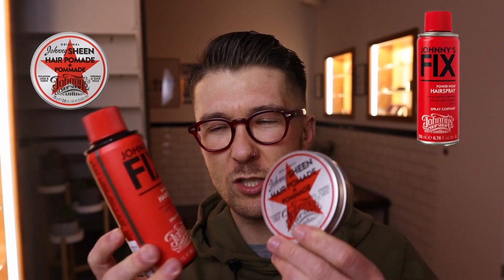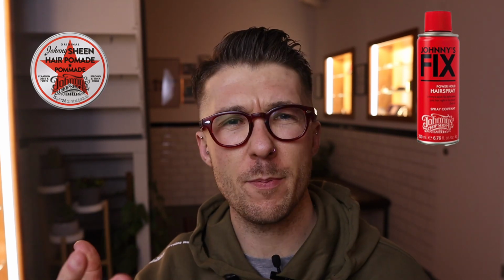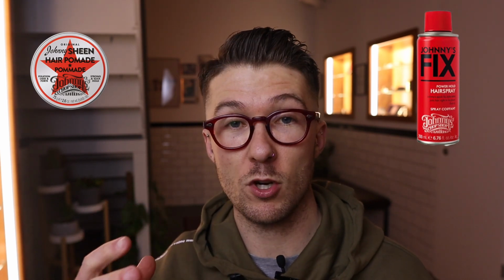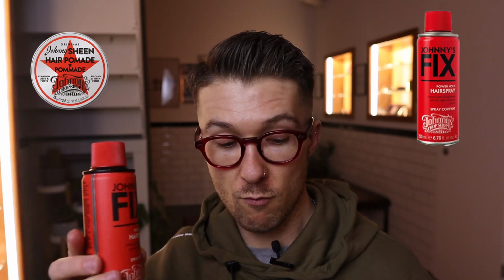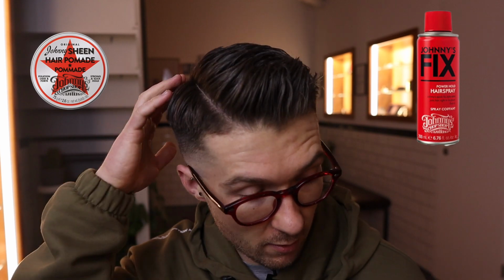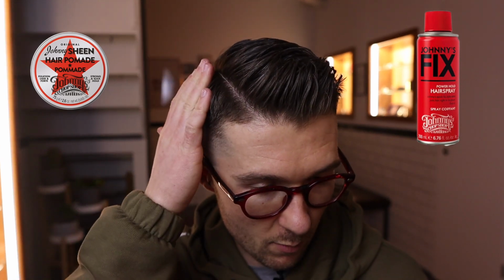How To Stretch Your Skin When Shaving | Ryan Reynolds Top 5 Haircuts | Johnnys Chop Shop Pomade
This channel is all about hair, beard and grooming help for the modern man.

I’m a freelance male grooming specialist, based in London, dedicated to making you look your very best.  Whether it be a simple haircut for your usual day-to-day routine or a complete restyle for a one-off special event, I can cater to any hair and grooming needs.

I pride myself on the wealth of knowledge gained in the craft of male grooming built up through working and training with some of the greatest minds in the industry.

If you’re looking for the ultimate luxury and impeccable service, feel free to take a look at my , head to the service menu and book yourself an appointment, or say hello.

“ask for Elliot Forbes, who's making waves in the industry for all the right reasons. Get on his client list while you can, before it’s jammed packed with celebrity clients.”

GQ BEST BARBERS IN LONDON LIST

Thank you so much for taking the time to watch this video.

Follow Me Everywhere Else Here:

Podcast: The Elliot Forbes Podcast
Playlist: Sounds Of The Studio